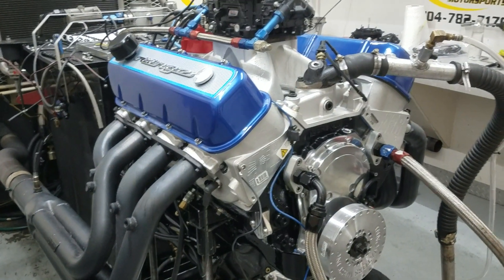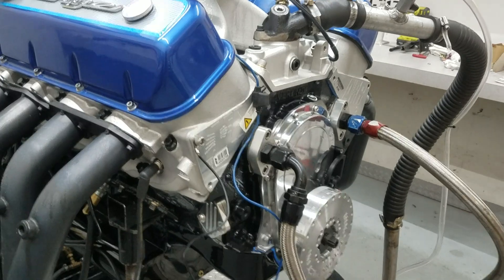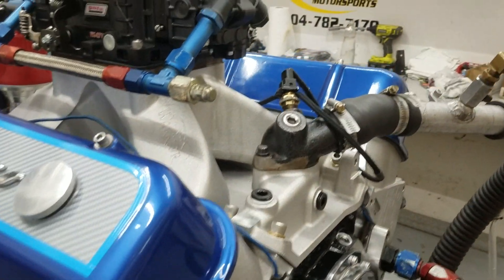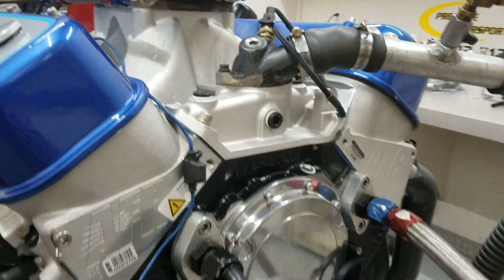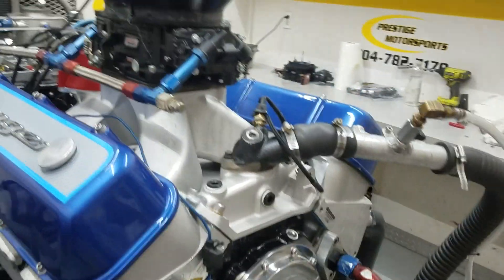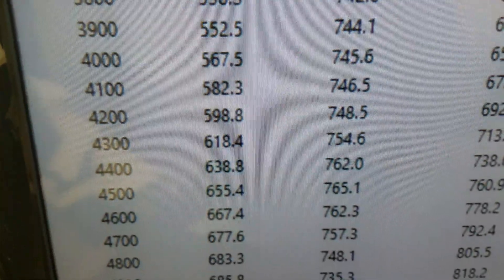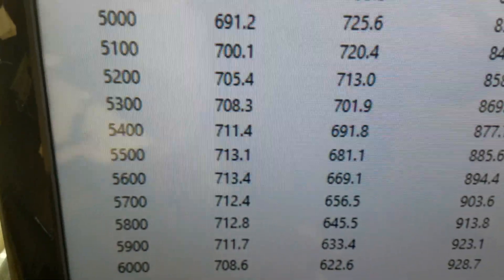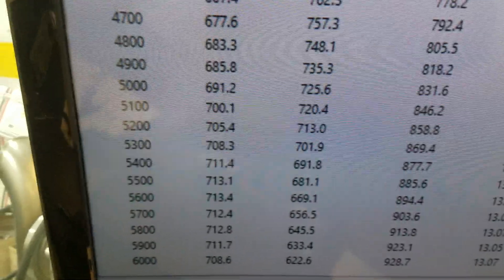Greg's 1st of 2 598ci Big Block Chevy Marine Engine Dyno Testing - 713HP 765TQ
World Products Merlin IV block
AFR 325cc heads
Prestige Motorsports Camshaft